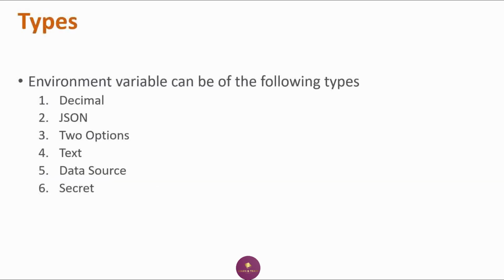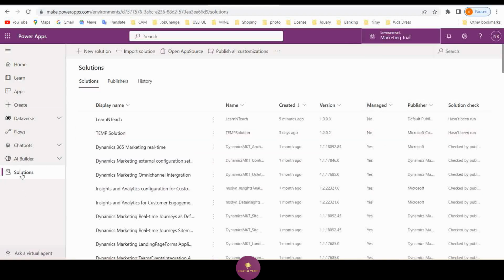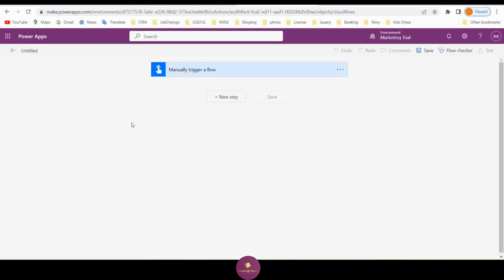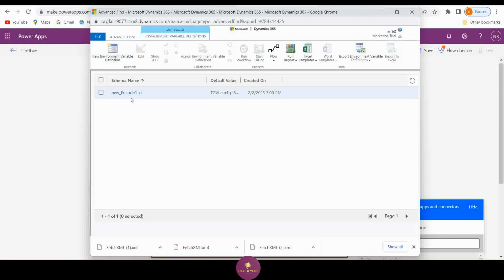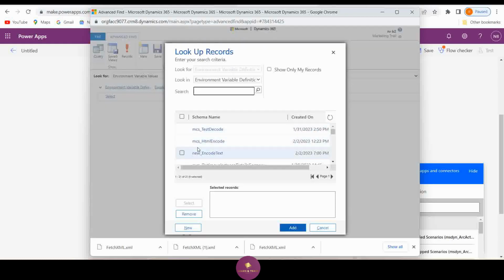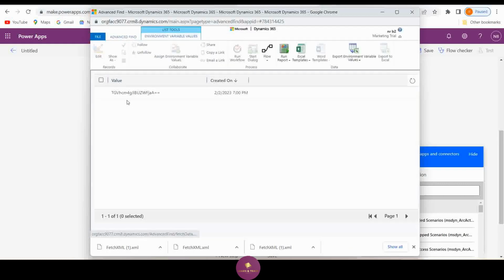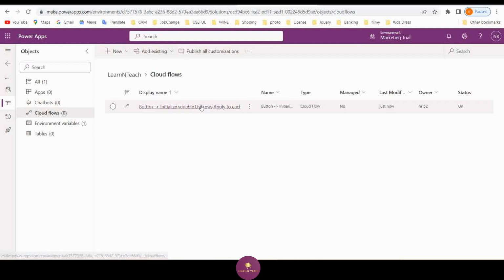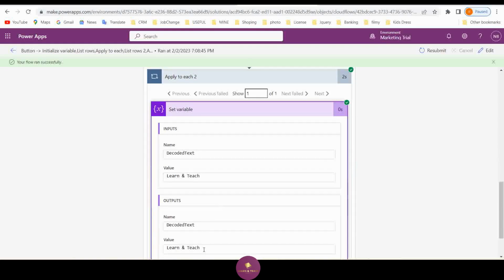Environments Variables in Dynamics 365 | Get Encoded Value from Environments Variables and Decode it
-LearnNTeach